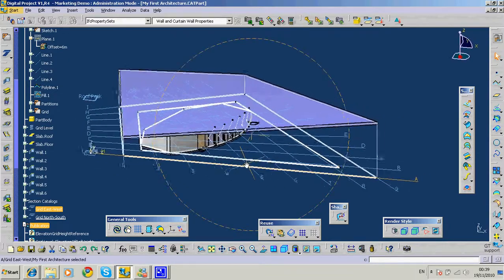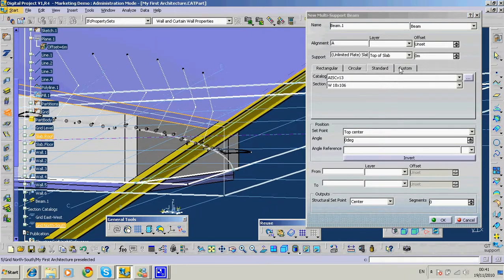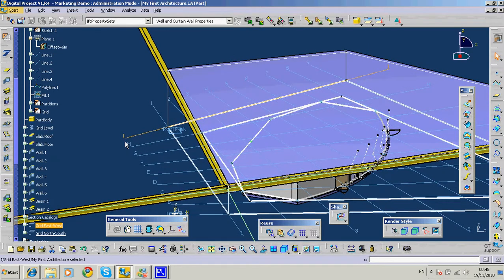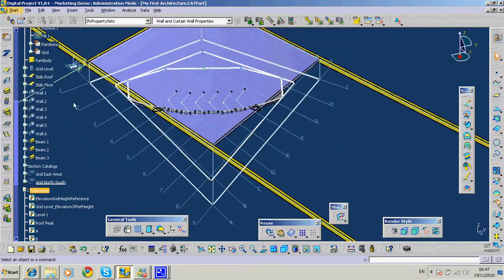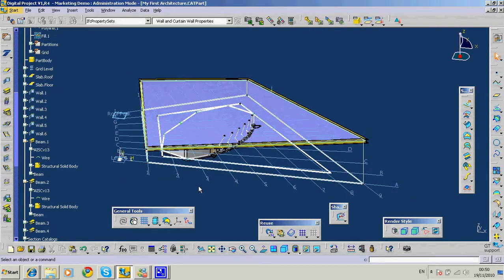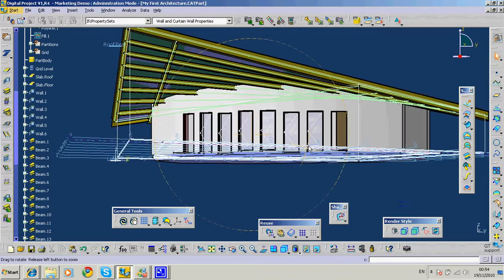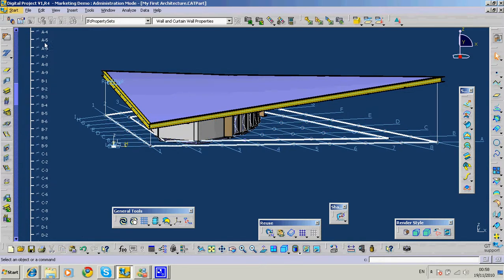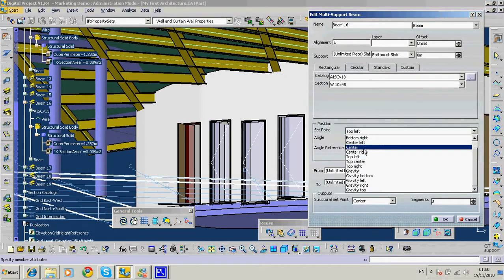My First Architecture Part2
BIM tutorial for M.Arch Elective 6130 at HKU